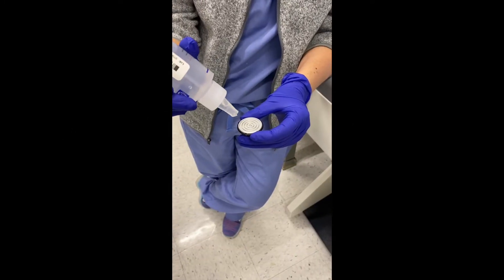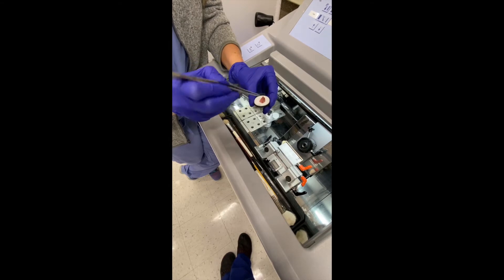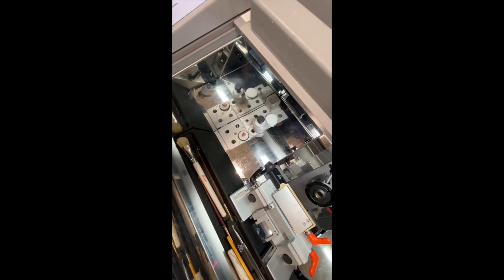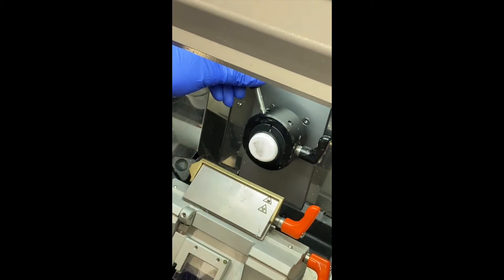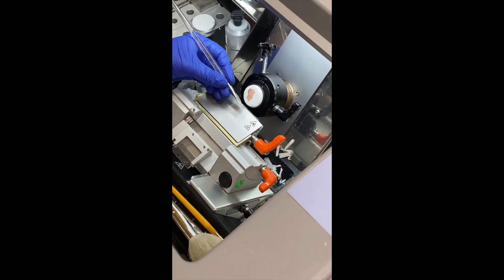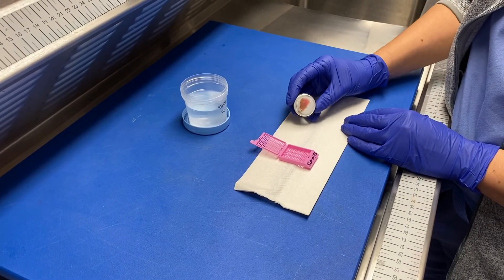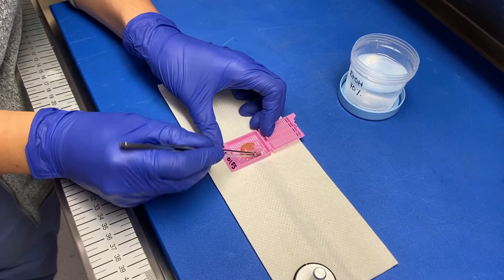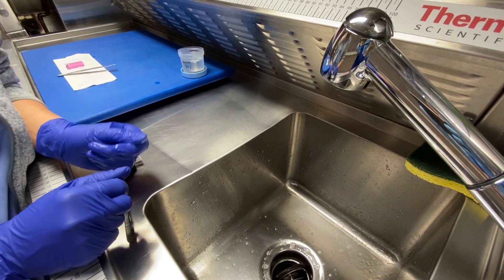Frozen Section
This video covers basic techniques for embedding, cutting, and processing remnant tissue for a frozen section. Created by RFUMS Pathologists' Assistant Department program director and chair, Mary L. Mattes.